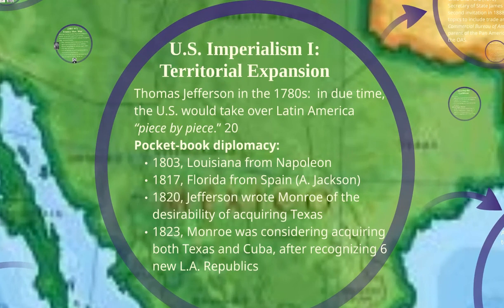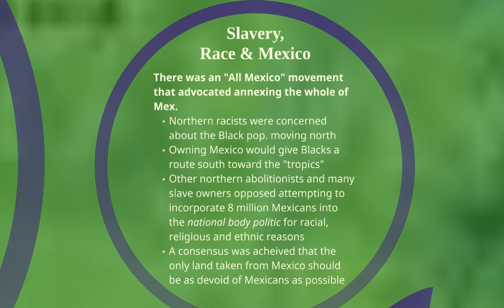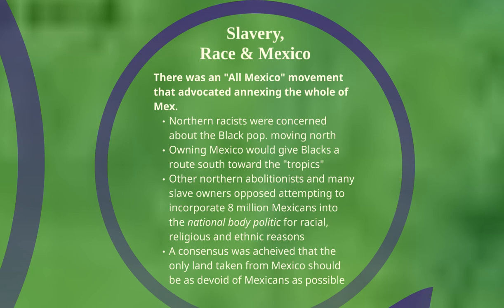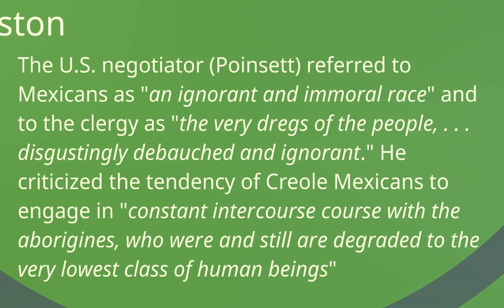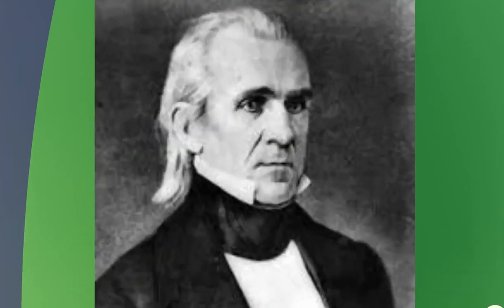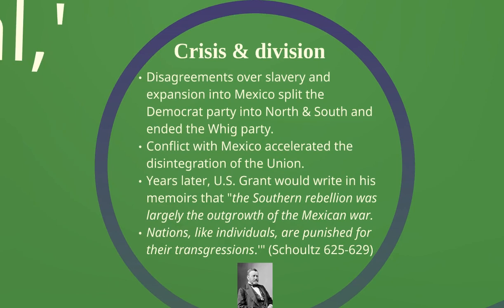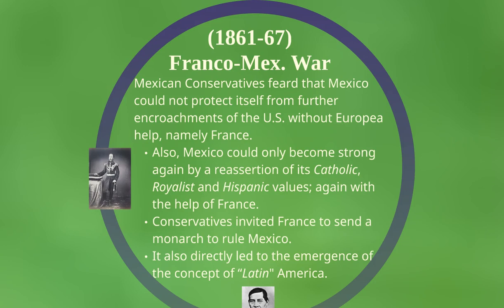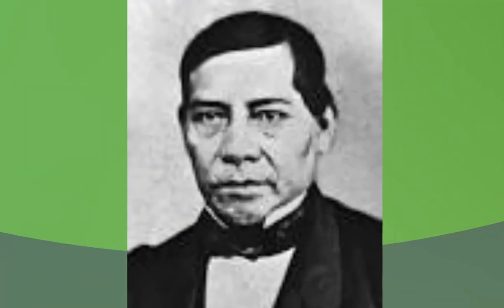2. The Mexican-American War of 1846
This discusses the idea of Manifest Destiny and U.S. designs for territorial expansion into the Mexican West. President Polk sends troops under Zachery Taylor to provoke an incident with Mexican troops leading to war with Mexico and acquisition of Arizona, New Mexico, parts of Colorado and California.